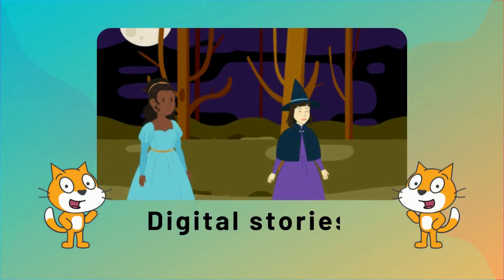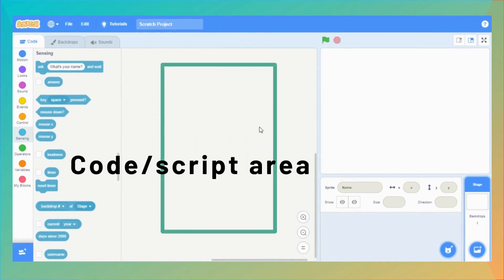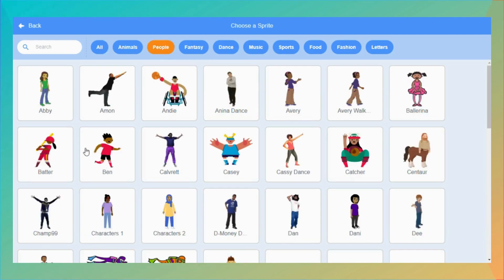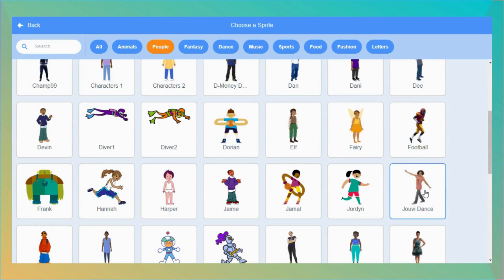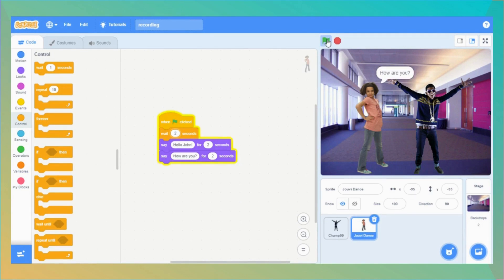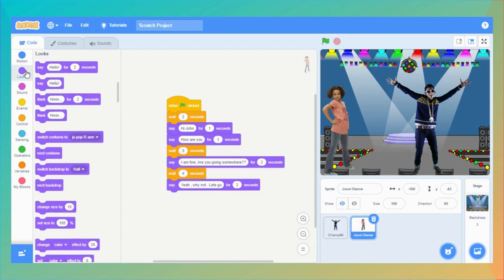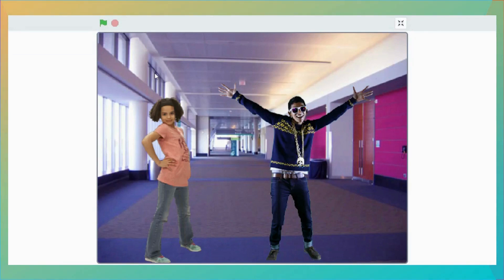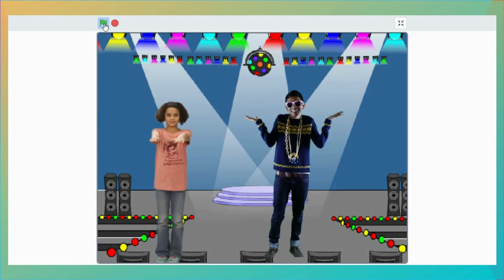Creating an Engaging Animation Story with Scratch - A Tutorial for Kids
Get ready for an exciting Scratch tutorial that will teach you how to create your very own animated story! In this video, we'll take you step-by-step through the process of creating an engaging animation using Scratch. With just two sprites and the text-to-speech extension, you'll be able to make your characters talk to each other and create a fun dance scene. This tutorial is perfect for kids and beginners who want to learn how to use Scratch for storytelling and animation. So join us and let's get creative with Scratch!
About Us - We are a fun-learning platform for kids where they can learn coding and be future-ready. CodeCalculus focuses on the overall development of the kids with our interactive learning methods and creative teaching to help them evolve for the digital era.
you can follow us on other social media platforms -